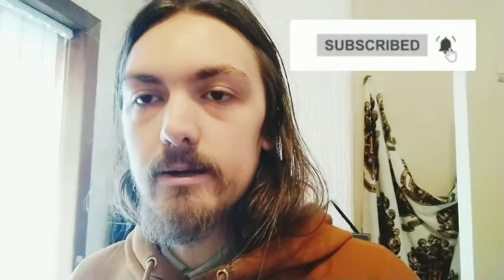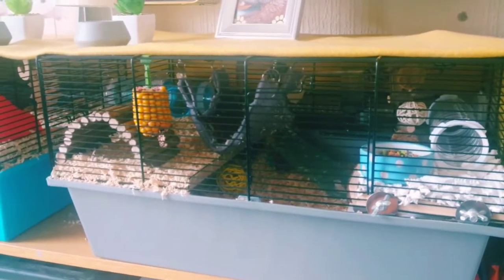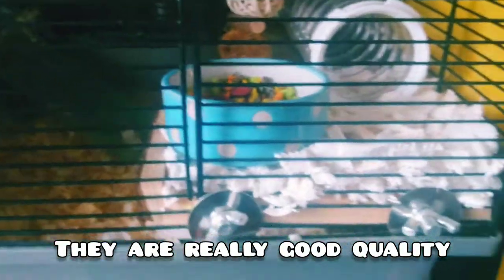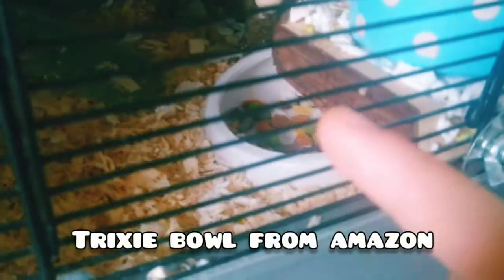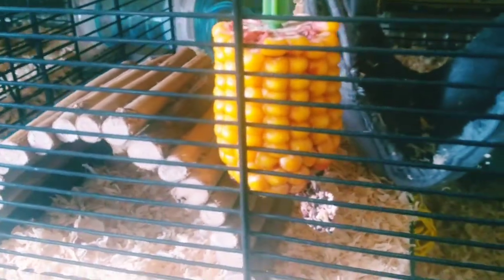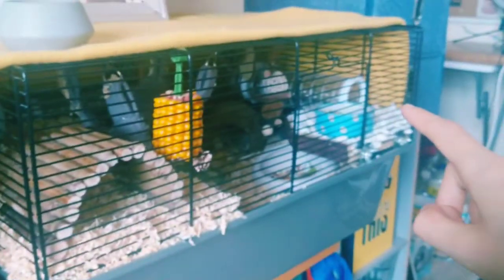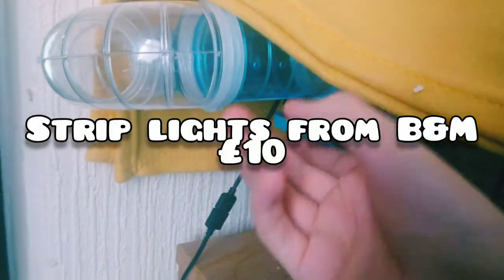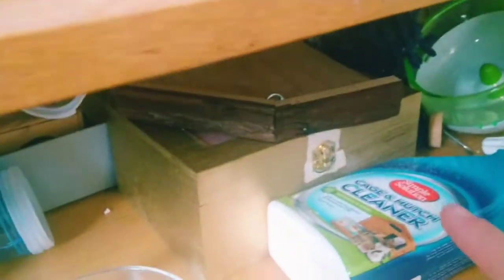Dwarf Hamster Cage Tour June 2021!, Hamster Products, Cage Cleaner & More!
Hi folks

In this week's video I give you a tour of my Russian Dwarf Hamsters Cage.

I have collected a few things in my time of owning my hamster so I give you a little look of everything I bought.

Music used in this video:
AWN - From The Seaside
Lichu - Rain Island
Niwel - Broken Love